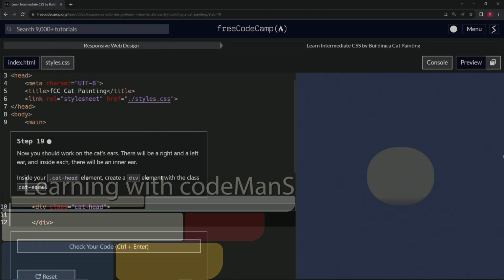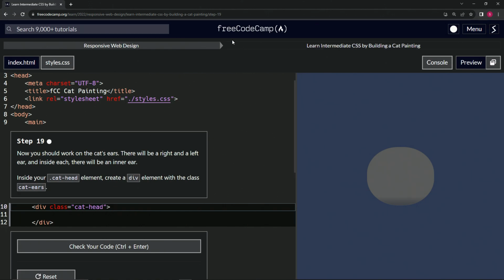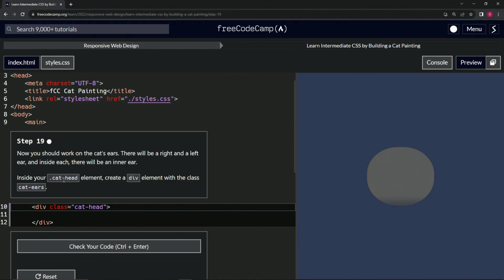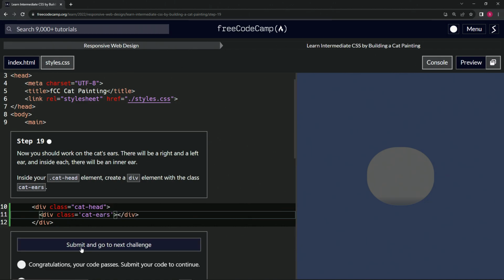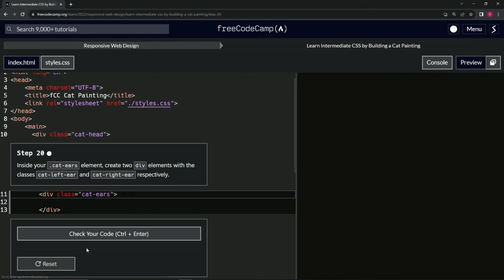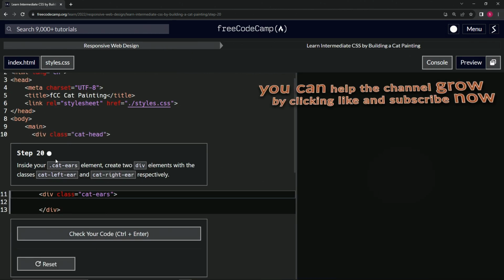FreeCodeCamp | Learn Intermediate CSS by Building a Cat Painting: Step 19 | Responsive Web Design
🌄 "Mountain Peaks & Echoed Whispers: Sculpting Symmetry in Design" ⛰️

Journey with us to the majestic heights of design, where, like the silhouette of mountains against a dawn-lit sky, symmetry takes form. In the landscape of our webpage, the cat becomes more than a creature; it becomes an emblem of balanced artistry.

✨ Design's Dance - Step 19:

As morning light paints the mountaintops, we carve out the peaks and valleys of our cat's silhouette. The 'cat-ears', arising in symmetrical grace, are reminiscent of twin peaks standing tall against the horizon. And within these peaks, nestled like whispered echoes in a valley, lie the inner ears.

⛰️ Crafting Peaks & Valleys:

cat-ears (a harmonious elevation):
Envision two towering mountains, side by side, their essence captured within our '.cat-head' element. With the creation of the 'cat-ears' div, we are not just crafting a design; we're echoing nature's balance, where every rise has a dip, every peak an adjoining valley.

✨ Through every curve and contour of our design, let us remember that like the earth, artistry thrives on balance. As we sculpt the cat's ears, we're not just shaping an animal; we're mirroring the symphony of nature, harmonizing our canvas with the timeless dance of peaks and valleys.

Embark on this scenic design journey, where every step is a tribute to the beauty of balance, the grace of symmetry, and the whispered tales of nature echoed in our art.